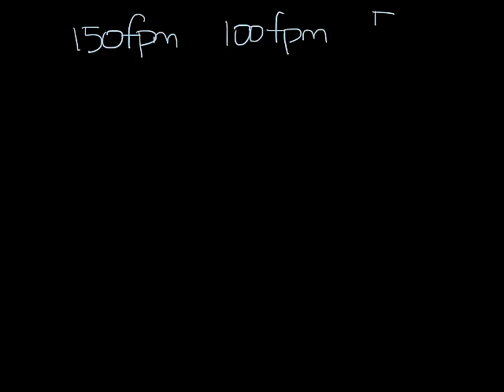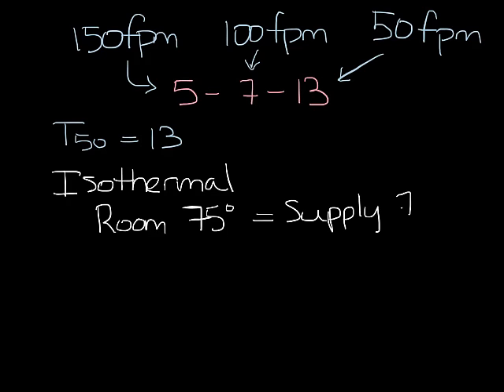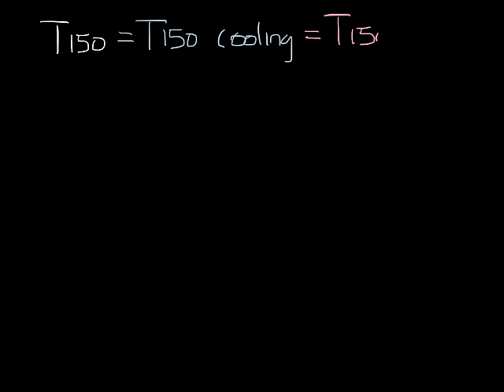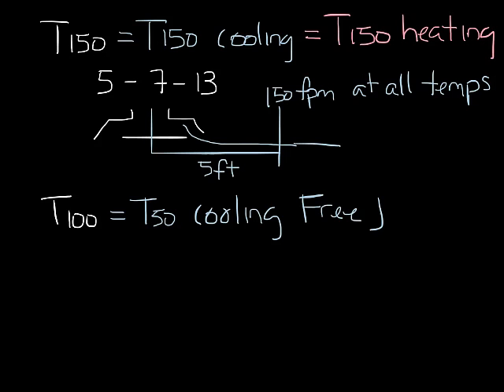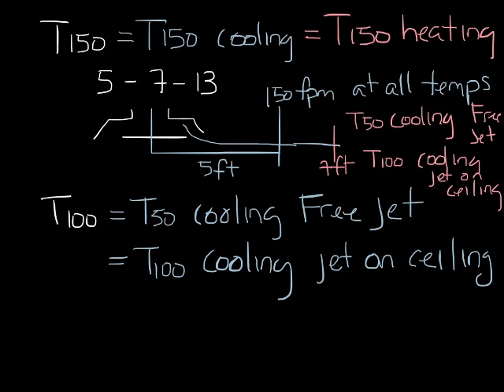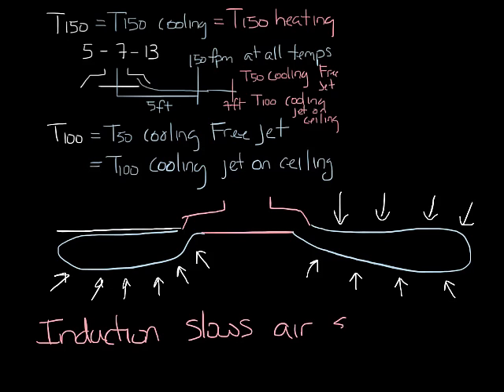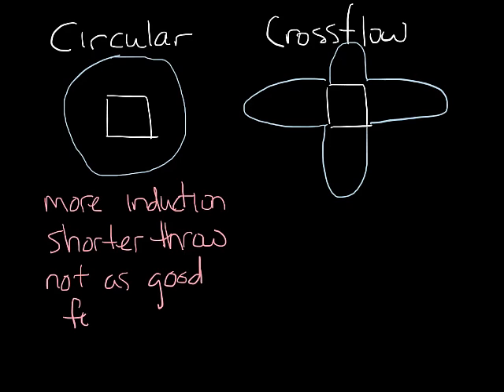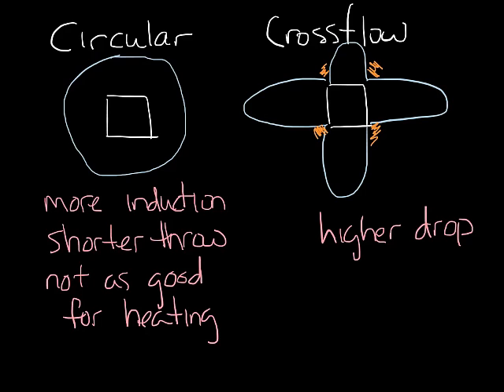Titus Timeout Podcast - The Basics of Throw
This week's Titus Timeout podcast is on throw. What is diffuser throw and how to read and apply the catalog data.